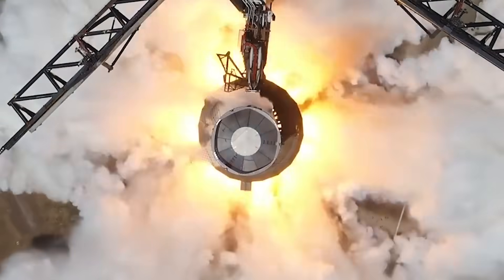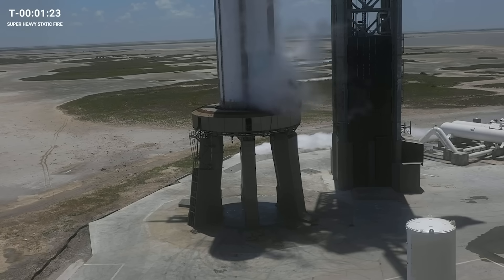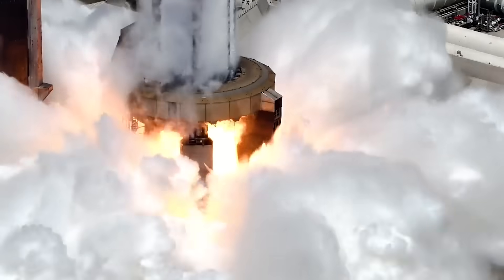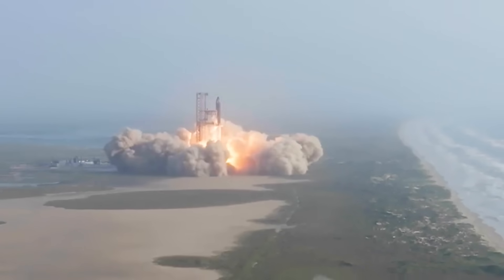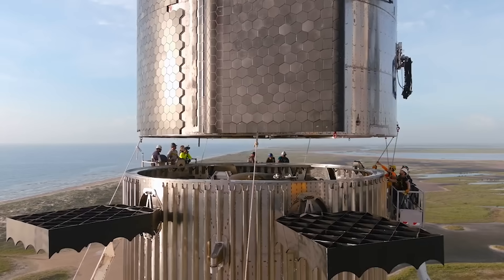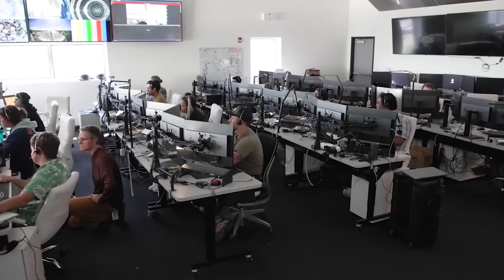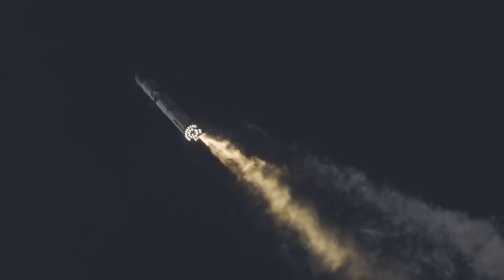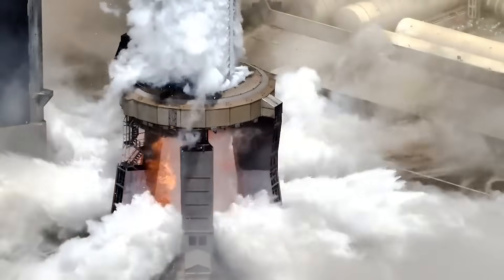How Did SpaceX’s New Pad Hold Up Against Starship Static Fires?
By now there have been two separate Booster 9 Static fires within the month of August as SpaceX prepares to launch Starship a second time. Both of which used the new water-cooled steel plate to dampen and deflect the heat, power, and sound waves that 33 Raptor engines produce. While only partial thrust and for a few seconds, they still give a great insight into how these pad upgrades have performed and what it will look like on launch day.

Before Starship’s first launch back in April, the static fire certainly didn’t destroy the pad, but it didn’t necessarily provide a lot of confidence in its integrity. Even using partial thrust small pieces of debris could still be seen flying during and after the test. This eventually led to the launch day and complete destruction of the Fondag concrete.

This time around SpaceX is paying a lot more attention to the pad and its surrounding structures. Even launch day timelines have changed which will no doubt have an effect on the pad and what forces it’s exposed to during the launch. Here I will go more in-depth into the state of Starship’s new pad protection, how it held up against two different static fires, the difference on launch day, and more.

Chapters:
0:00 - Intro
0:57 - Two Static Fires
4:01 - Launch Prep